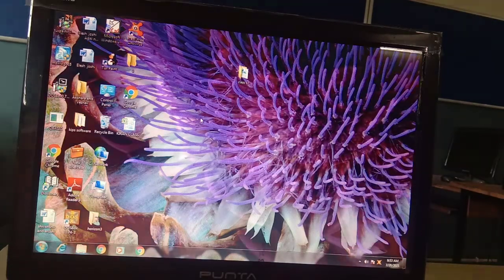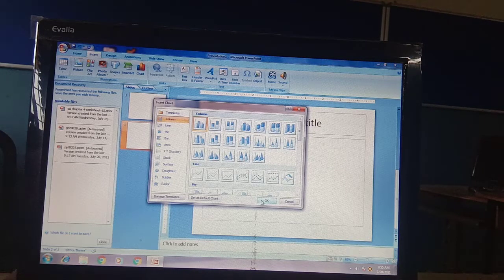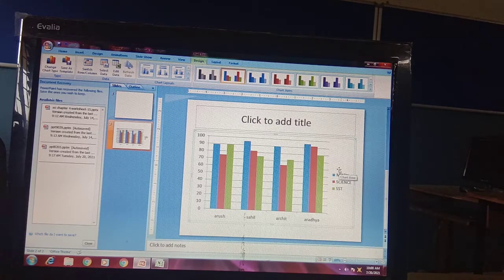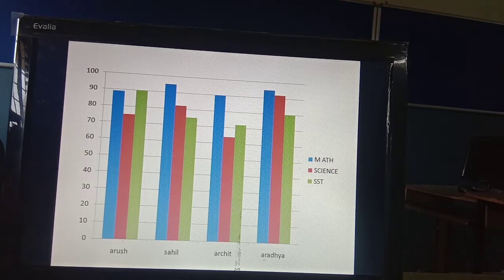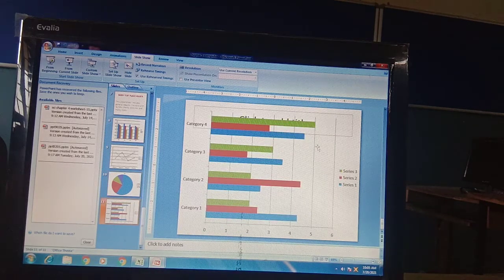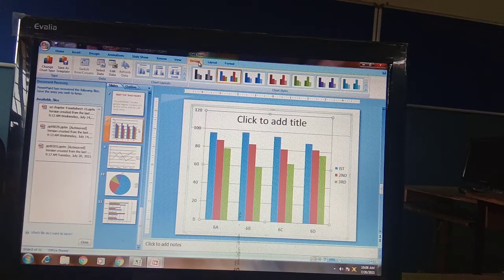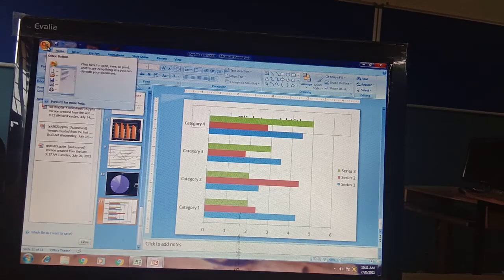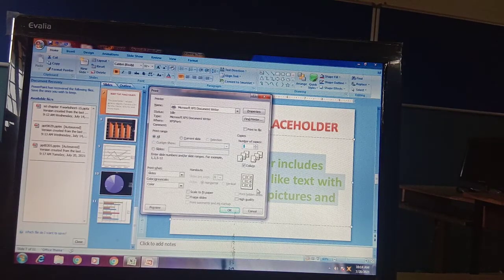Class 6 applying formatting effects part 3